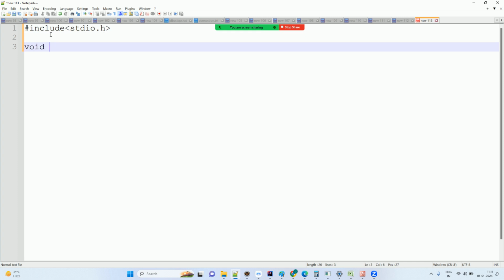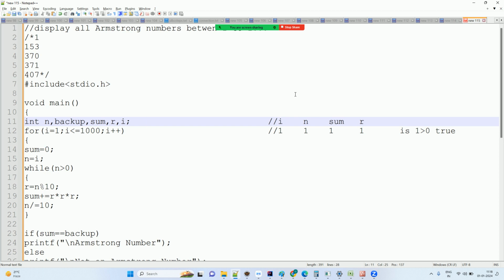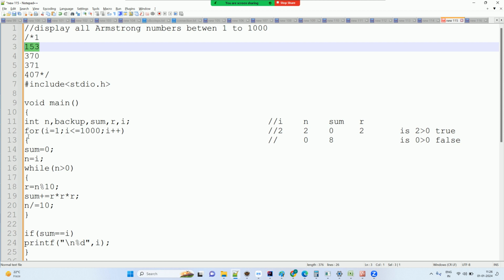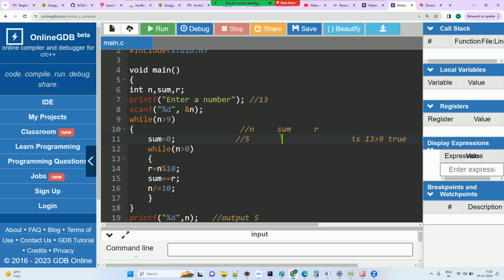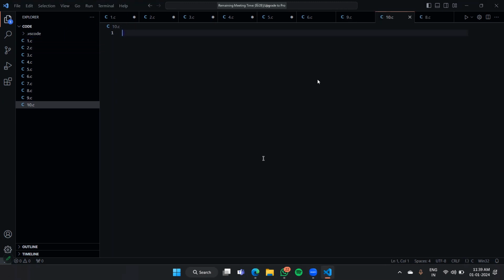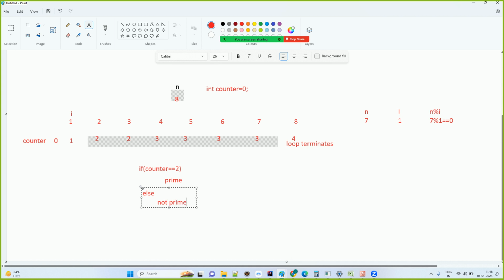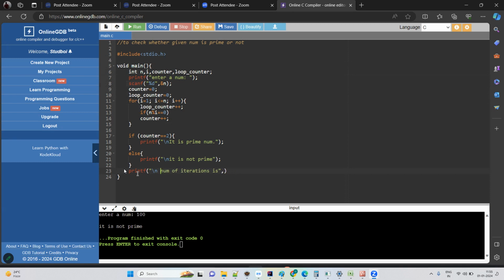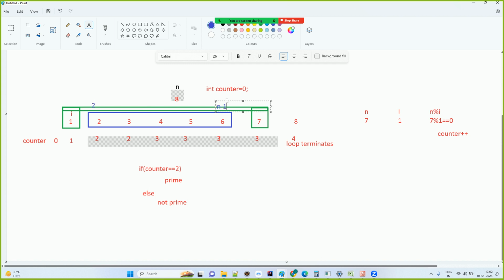day 6 (find prime number by various methods)